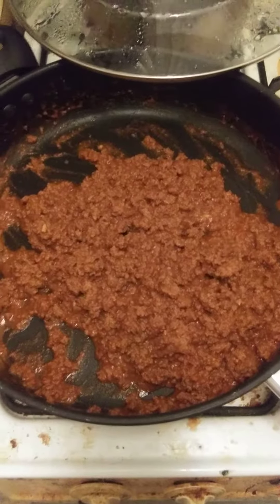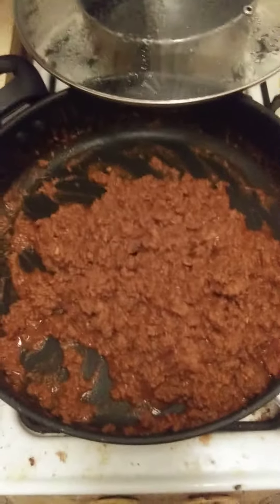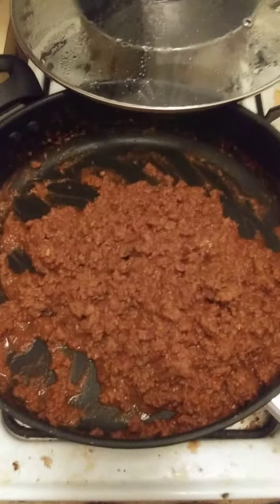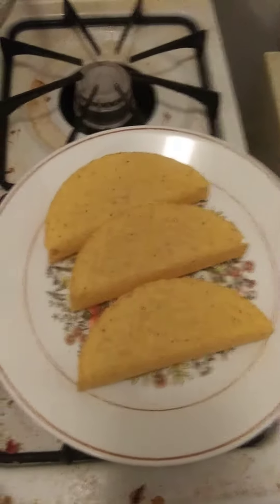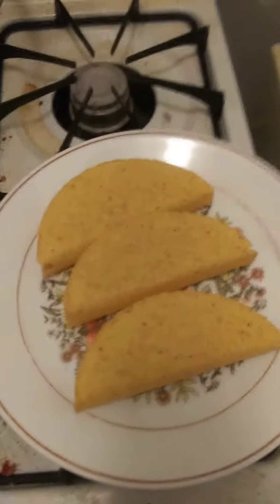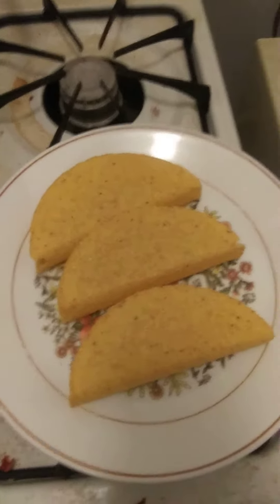Continue Cooking With Jeremiah Episode 210 🌮 Tacos